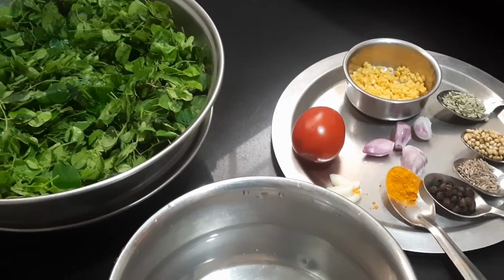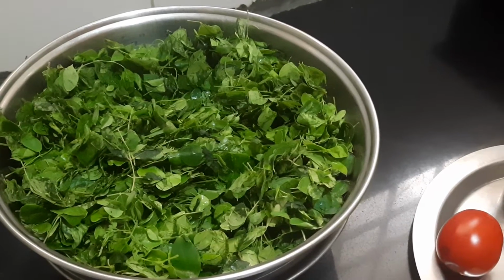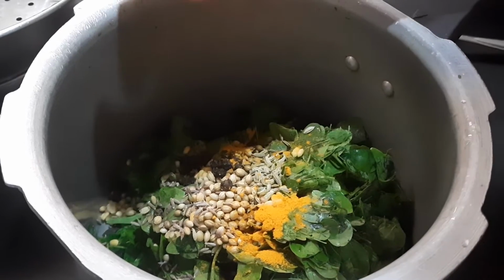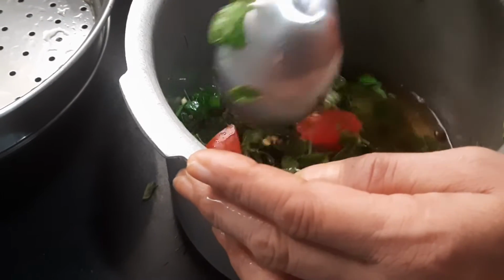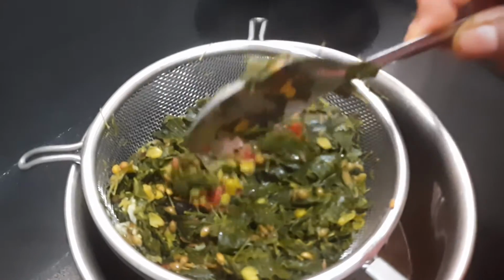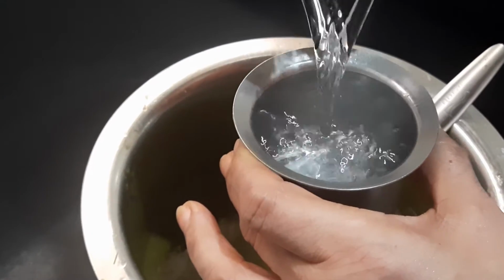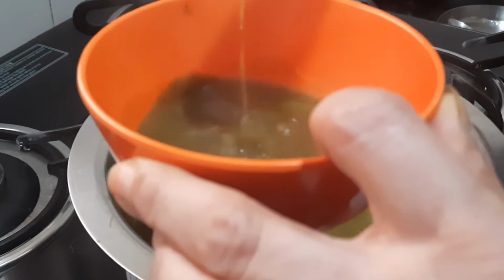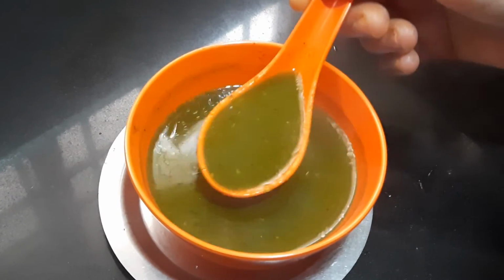Recipe 113: Drumstick Leaves Soup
Hello Everyone,
This is Shyamala Parthasarathy.Today I am going to show you all how to prepare Drumstick Leaves Soup.Kindly watch the videos and if you all like my videos,then please Like,Comment,Share and Subscribe my videos too.Thank you ☺

Ingredients:
Drum stick leaves - 2 fist
Tomato - 1 small
Jeera - 1/2 tsp
Fennel seed - 1/2 tsp
Pepper -  1/2 tsp
Moong dal - 1/2 tsp
Garlic - 3 cloves
Shallot - 4 pieces
Turmeric Powder - 1/4 tsp
Water - 4 glass

Preparation:
1.Add all the ingredients in cooker.Cook in medium flame for 4 whistle.
2.Cool,filter and blend into smooth paste,adding required quantity of water.
3.Transfer into the bowl.Add salt,allow it to boil,till it starts frosting.
4.Tranfer it into a serving bowl.Add 1/4 tsp of ghee and serve.

Note: You can add salt, pepper and jeera according to taste.

Drumstick Leaves Soup is ready now!